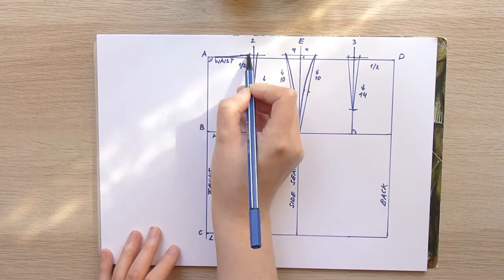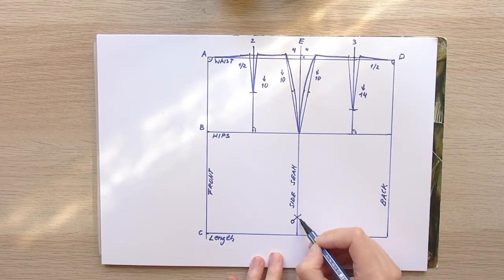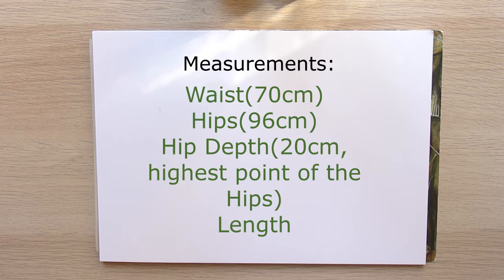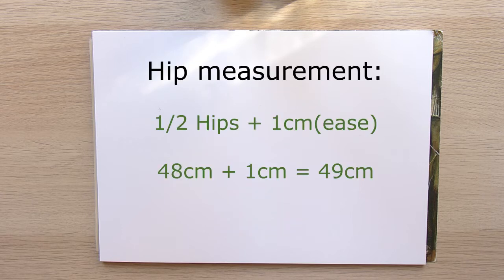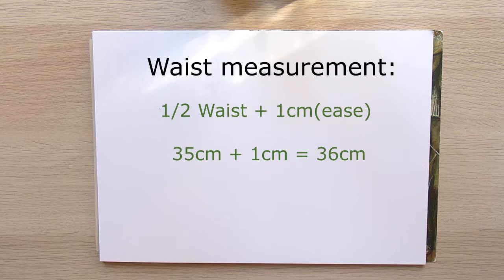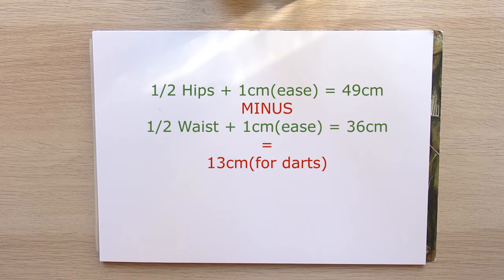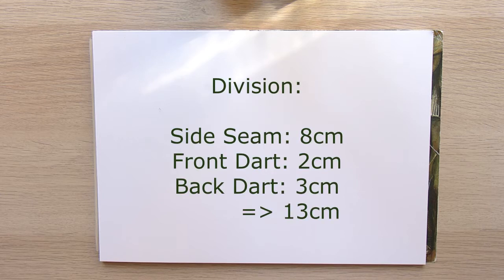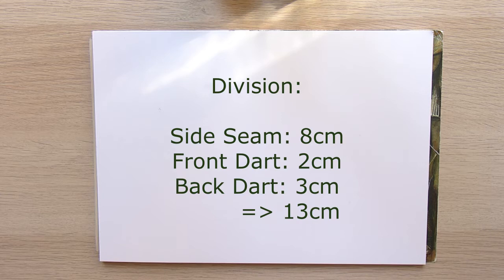Pattern Making: Skirt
The Pattern is in 1:3 format to fit the screen, thats why it is so small. The size is 38.
Front dart depth can be from 1,5-2,5cm; the back dart 3-4cm.

If u have a uneven number, like 12,5:
Side seam=7
front=2,5
back=3

If ur dart Measurements is higher than 13, u have to make 2 darts in the back, for example 14:
Side seam=7
front dart=2
back dart1=3
back dart2=2

Sewing Machine:
Pfaff Expression 3.2